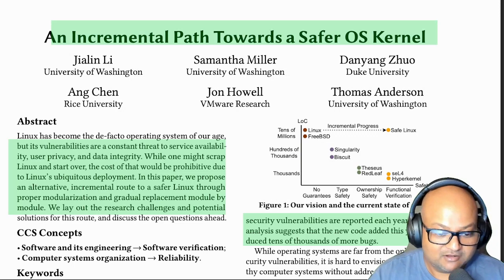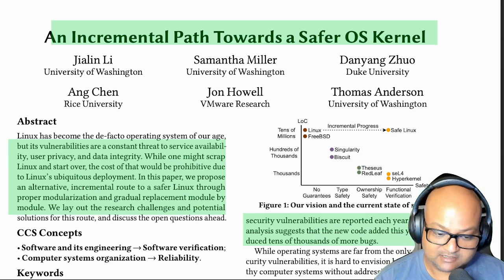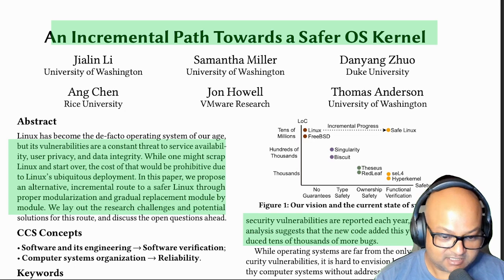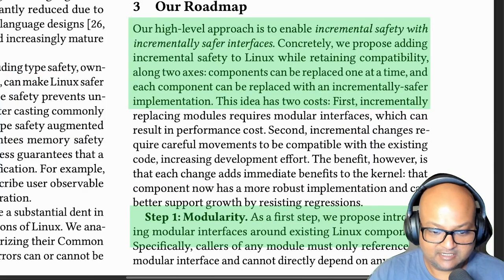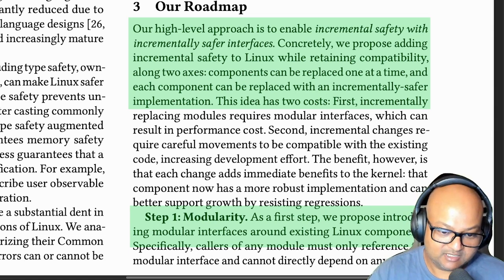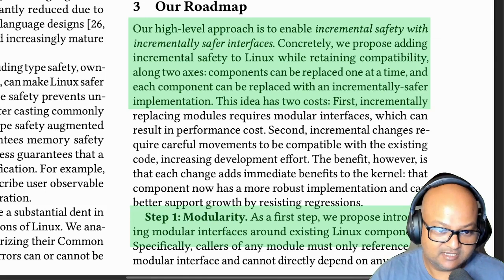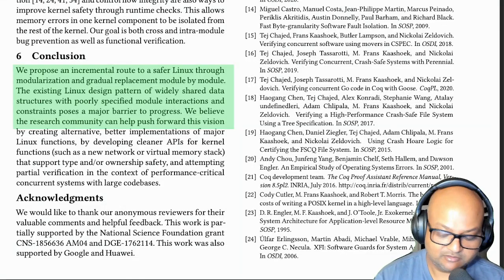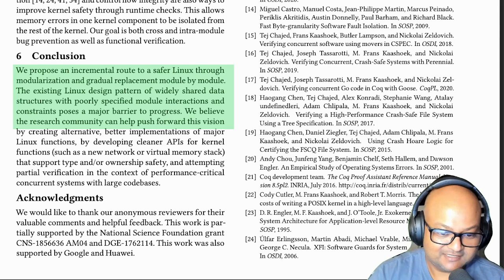Read a paper: Make the Linux Kernel Incrementally Safer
Jialin Li, Samantha Miller, Danyang Zhuo, Ang Chen, Jon Howell, and Thomas Anderson. 2021. An Incremental Path Towards a Safer OS Kernel. In Workshop on Hot Topics in Operating Systems (HotOS ’21), May 31–June 2, 2021, Ann Arbor, MI, USA. ACM, New York, NY, USA, 8 pages.